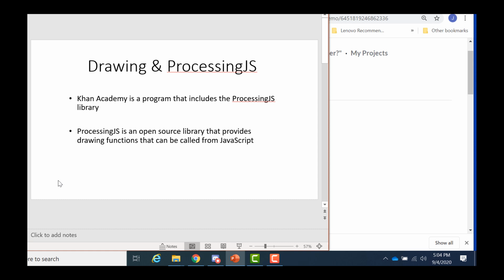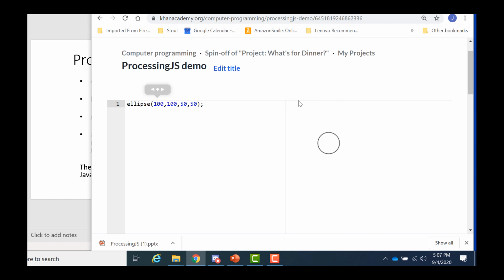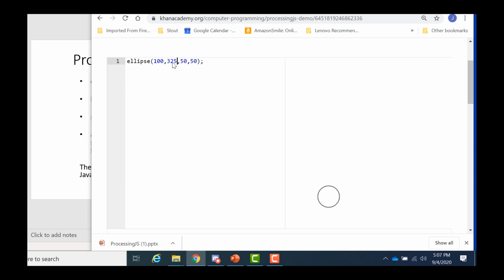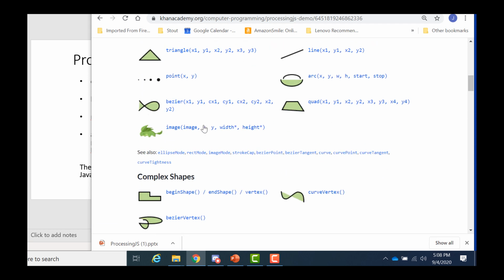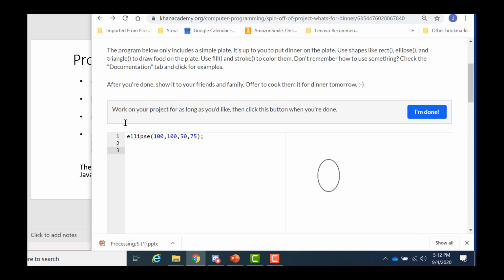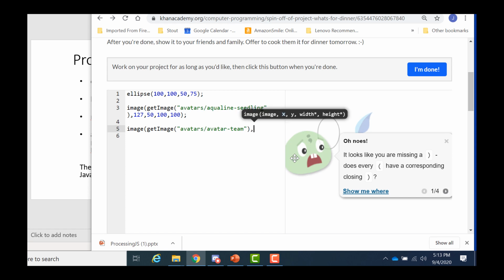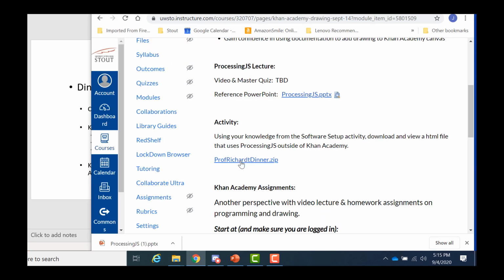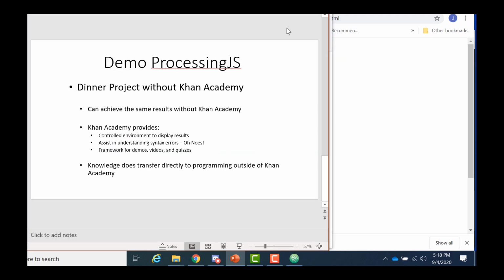JavaScript Drawing & Processing JS